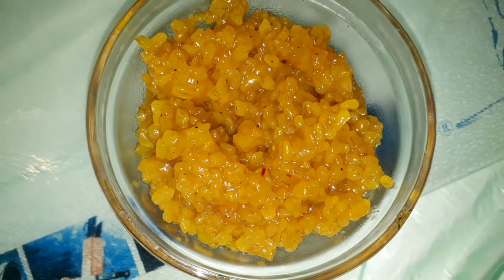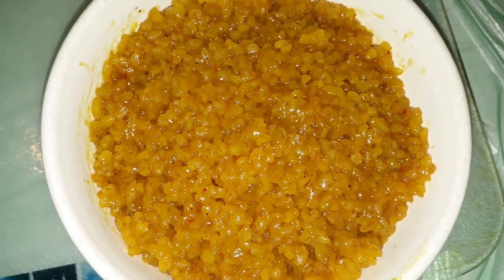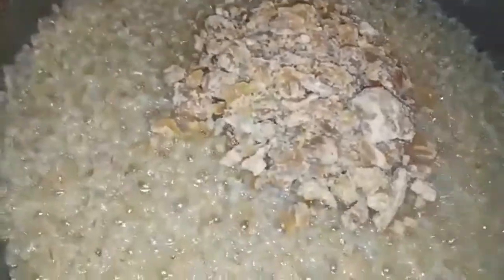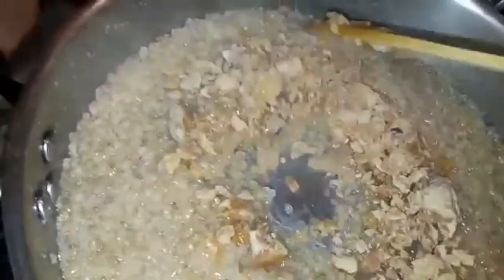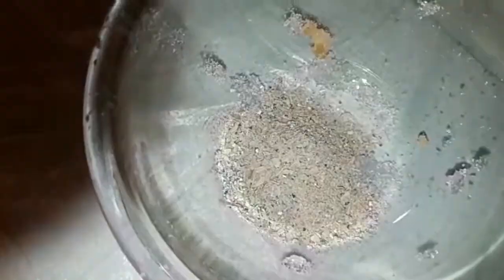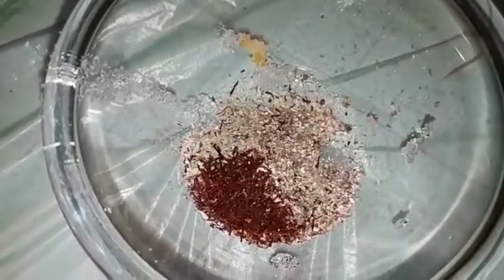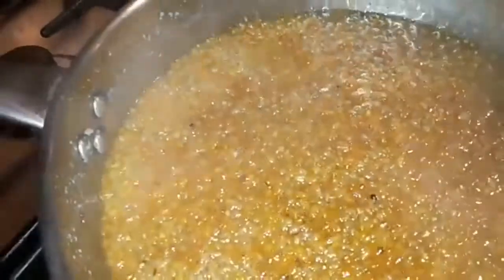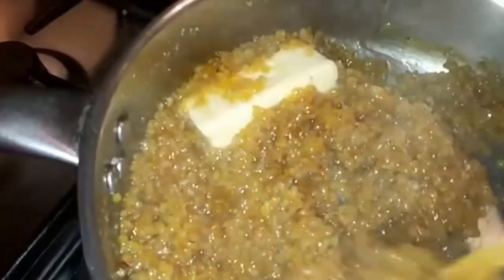bancyhalva godhumaravvahalva గోధుమరవ్వహల్వా బన్సీరవ్వహల్వ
Telugu foods
Telugu vantalu-
Food food food telugufood-
Teluguvantalu-andhrafoods-andhraruchulu-
Andhra
Telangana vantalu
Telangana ruchulu
Telangana Telangana curries